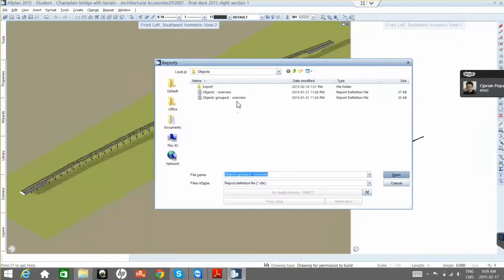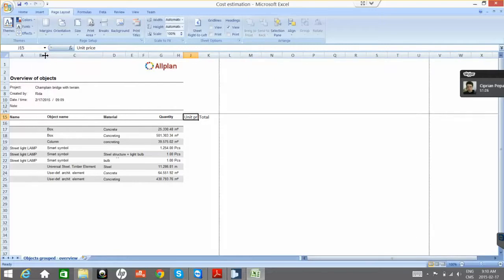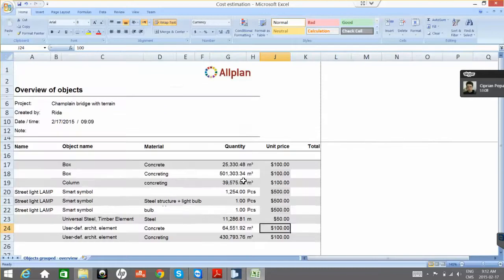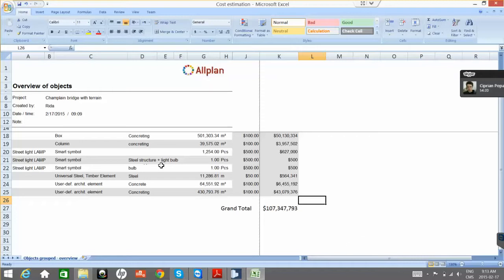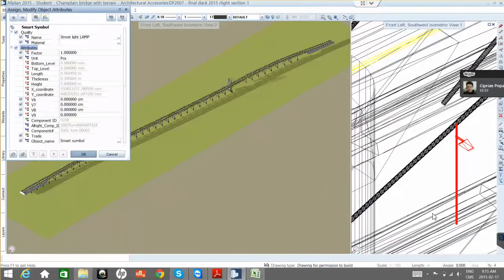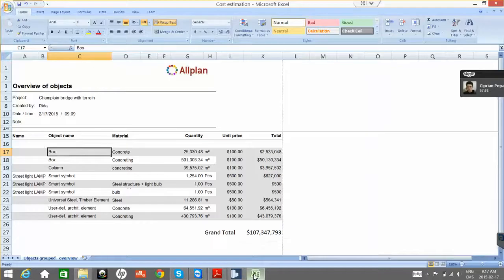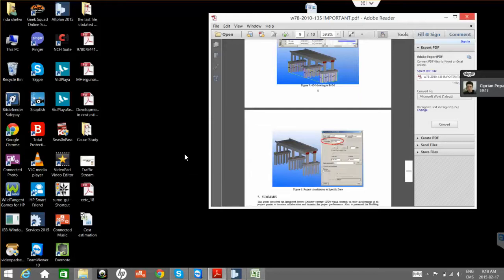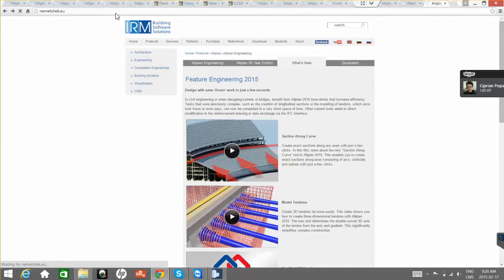Lesson 17: Cost estimation of a BIM project [EN]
Based on the BILL of material and export in excel, a cost estimation can be done.